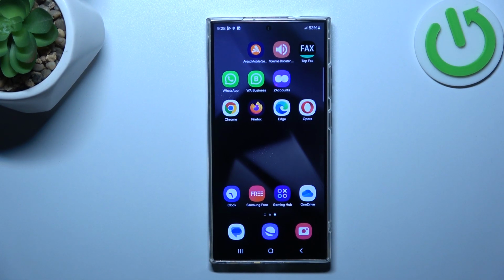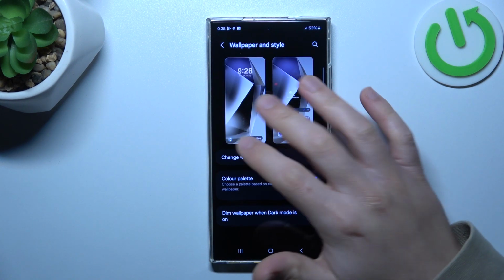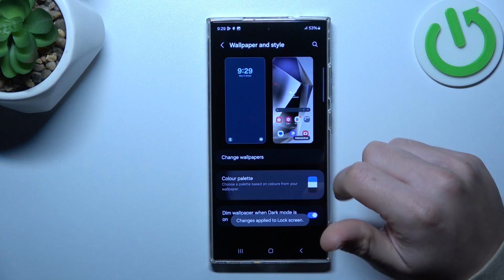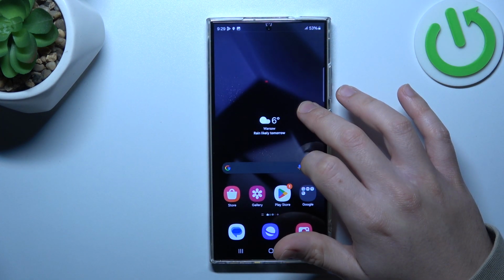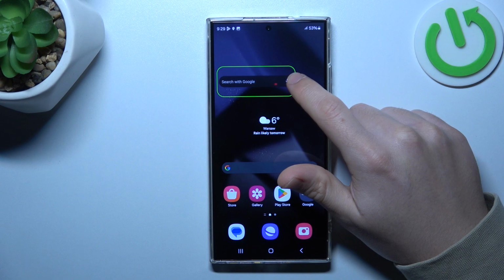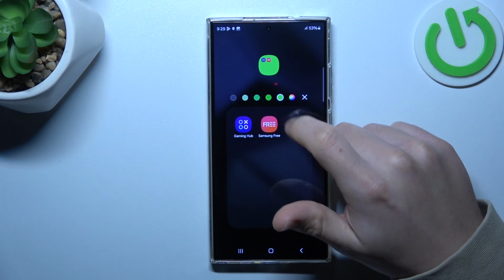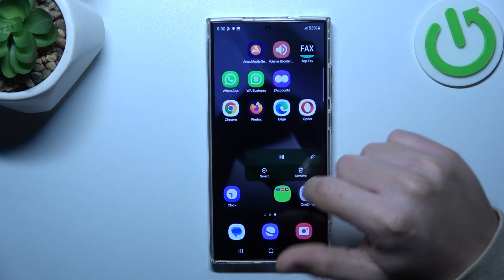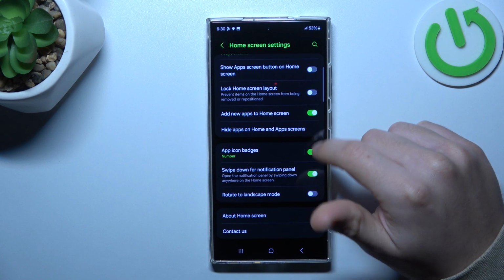How to Rearrange Home Screen on SAMSUNG Galaxy S24 Ultra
Find out more info about SAMSUNG Galaxy S24 Ultra:
Hi! Stay here if you want to rearrange your home screen on SAMSUNG Galaxy S24 Ultra. Unlock the full potential of your phone with our step-by-step guide. Dive into a seamless digital experience as we take you on a journey through the sleek interface of the Galaxy S24 Ultra, allowing you to customize and organize your home screen like never before. We will help you change the wallpaper, add widgets, create folders and more. Visit our YouTube channel if you want to know more about SAMSUNG Galaxy S24 Ultra.

How to rearrange the home screen on SAMSUNG Galaxy S24 Ultra? How to change the home screen on SAMSUNG Galaxy S24 Ultra? How to change the wallpaper on SAMSUNG Galaxy S24 Ultra? How to add shortcuts to the home screen on SAMSUNG Galaxy S24 Ultra?